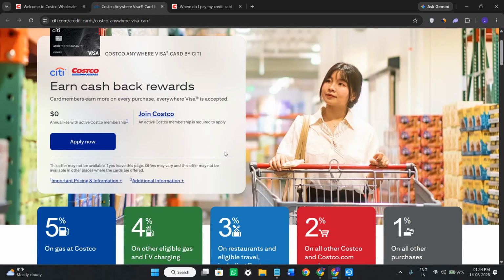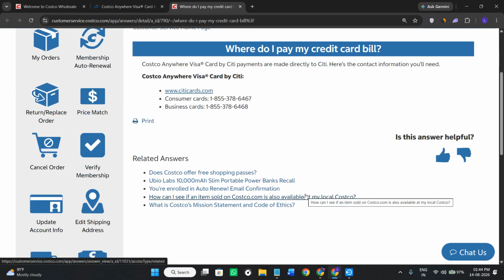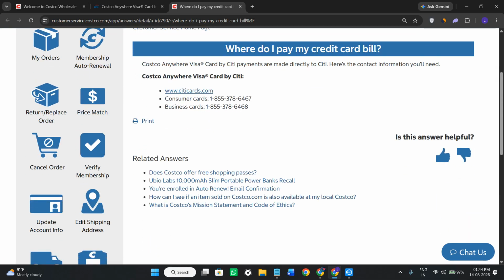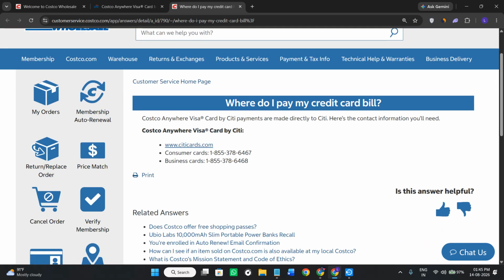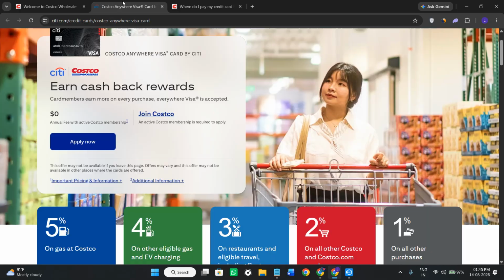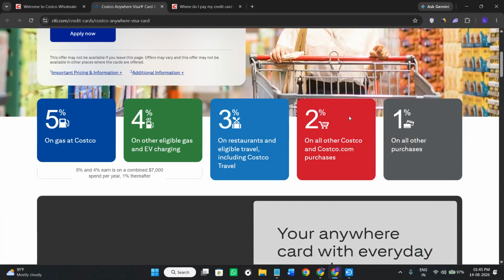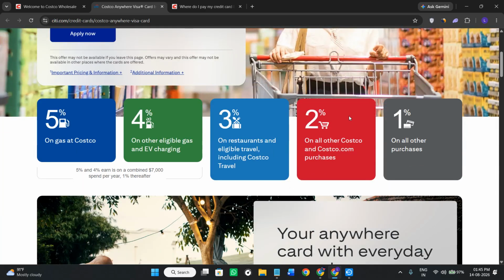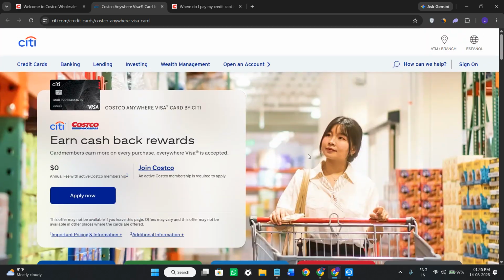How to Pay Your Costco Citi Card Bill Online 2026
Welcome to the Fixed Formulas YouTube channel! In this tutorial video, I will show you How to Pay Your Costco Citi Card Bill Online 2026